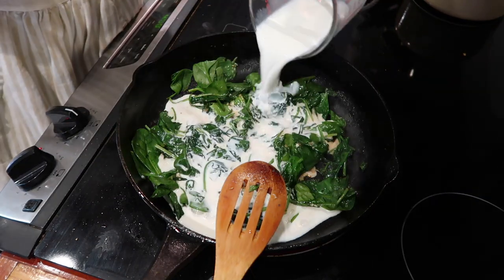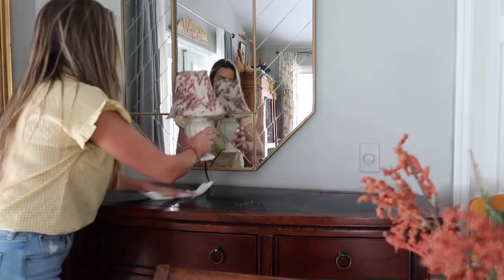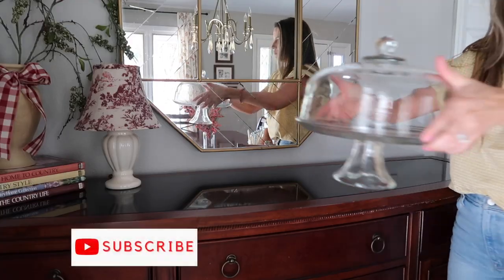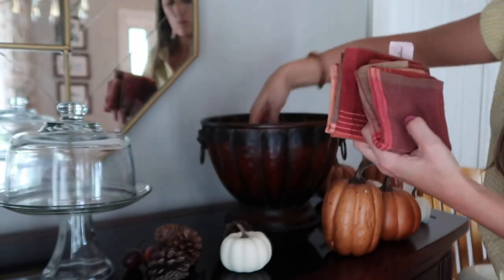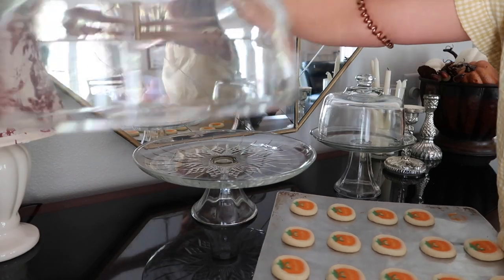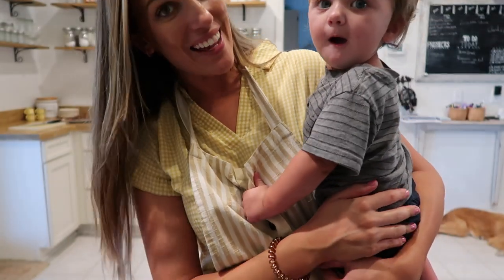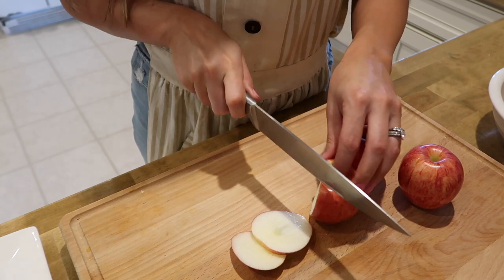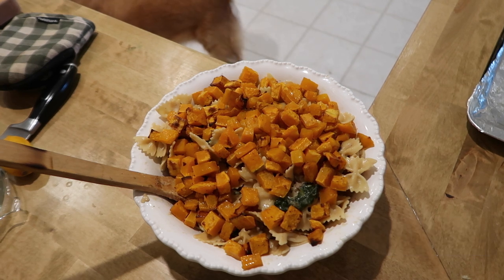the COZIEST fall dinner // Fall Cook + Decorate With Me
the COZIEST fall dinner // Fall Cook + Decorate With Me today! This was a casual family dinner we hosted and the food and autumn tablescape were the perfect concoction to set the cozy fall mood!